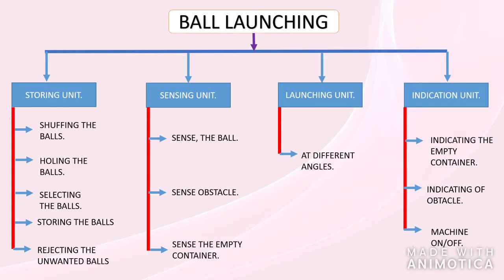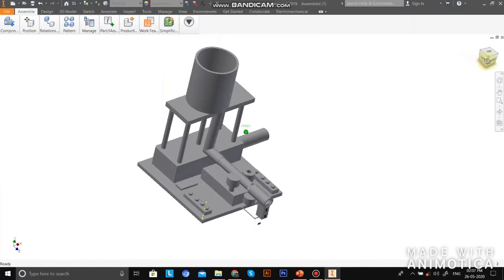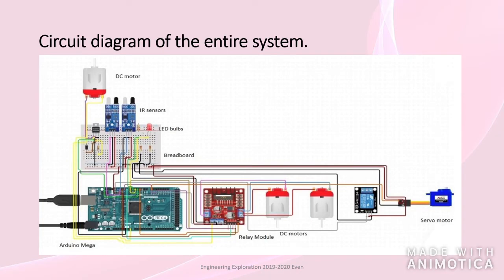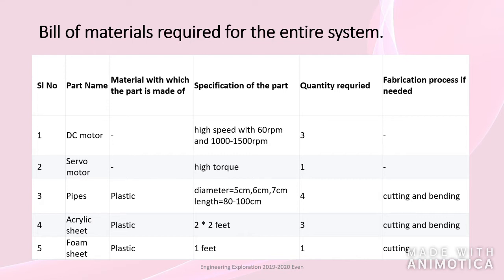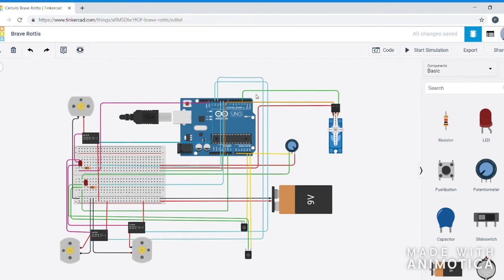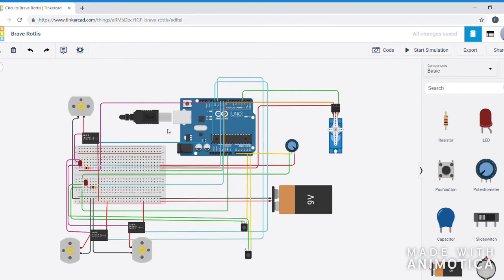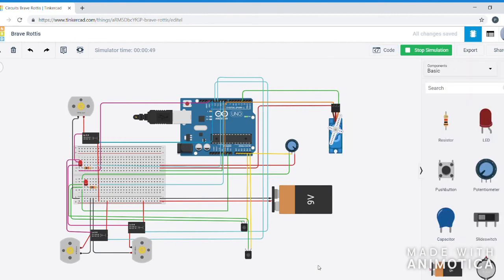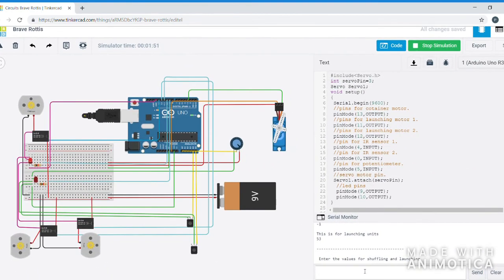N 03 Ball Launcher 2019 20 Even